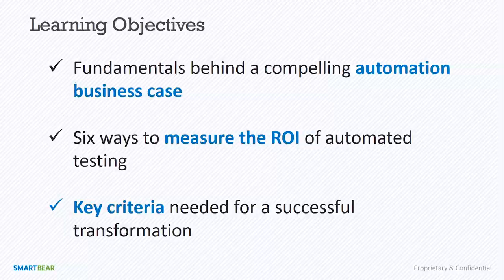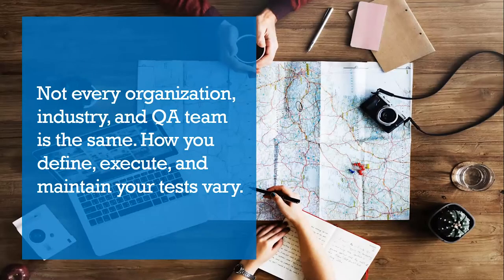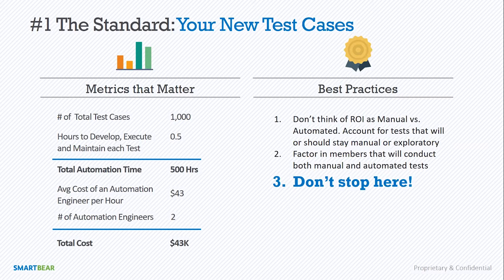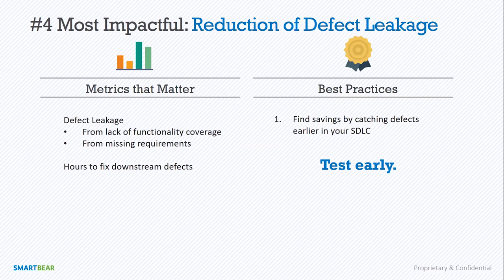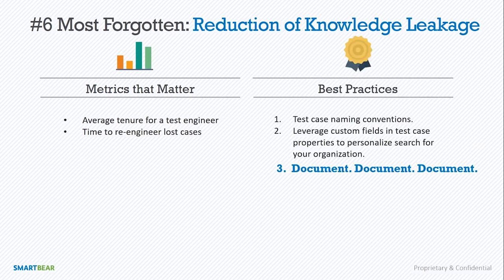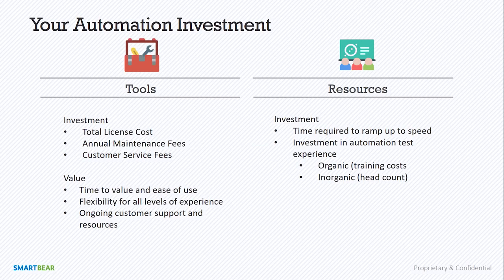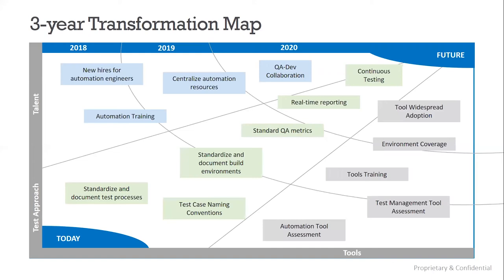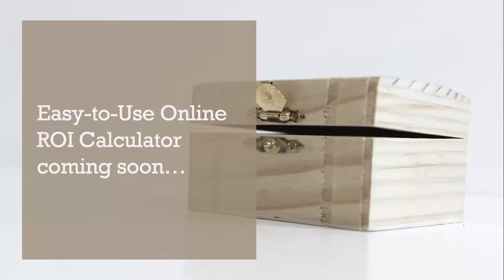6 Ways to Measure the ROI of Automated Testing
Join us as we discuss 6 ways to measure the ROI of automated testing. Moving to automation? Try TestComplete free today

In this video we discuss:
1. Automation of New Tests
2. Automation of Prior Tests
3. Coverage Across Environments
4. Defect Leakage
5. Test Redundancy and Reuse
6. Knowledge Leakage

Create complex and scalable automated UI functional tests in seconds with Record & Playback capabilities. With TestComplete you can trust your recorded tests will always play back - powered by the most accurate and customizable object repository, with 1k Rules Covering 50k properties & 500 controls.